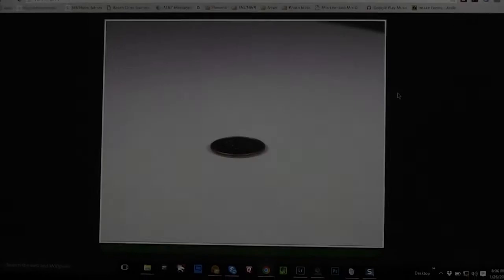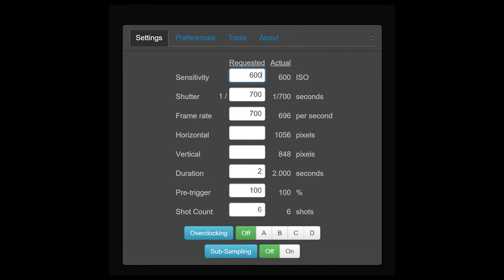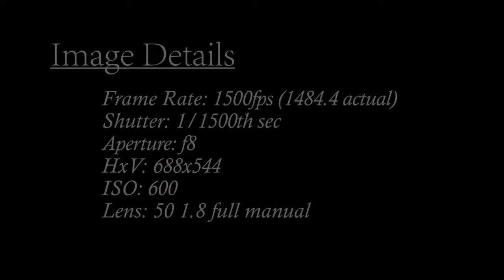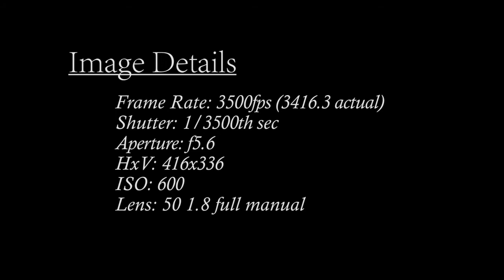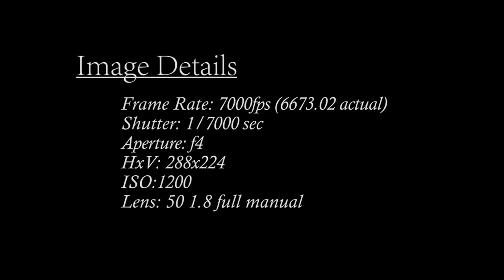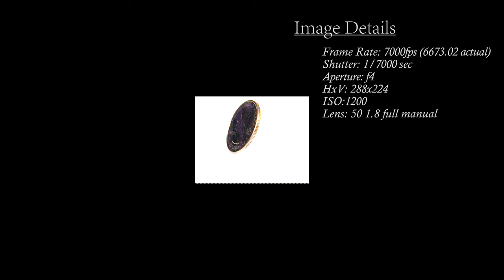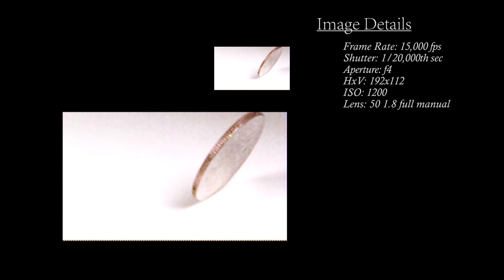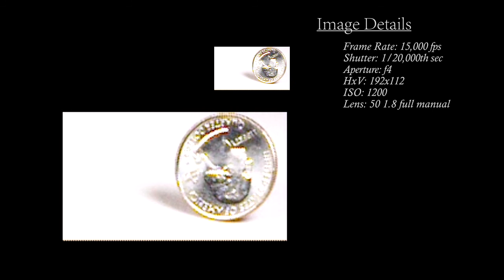Dracast LED 1000 Daylight Light Panel - High Speed Test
NOTE: there was a bit of apparent flicker at 3500 fps.  According to the camera manufacturer, this was caused by variable noise at the particular ISO, frame and resolution settings - and is setting dependent.  This explains why the flicker rate was inconsistent with typical lighting flicker.

Description: Examining the Dracast LED Light Panel for intensity and light character, here are shots at a variety of frame rates with the Edgertronic.  There really were no evident problems with the light - no flicker, etc.  That was fixed at 7000 fps.  Overall, I could have shot at lower ISOs and narrower apertures.  Huge success.